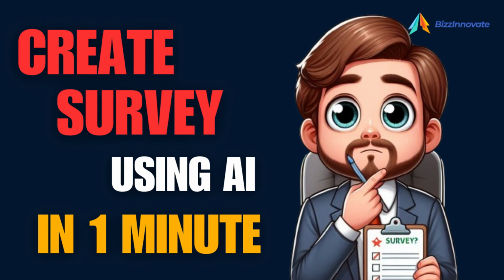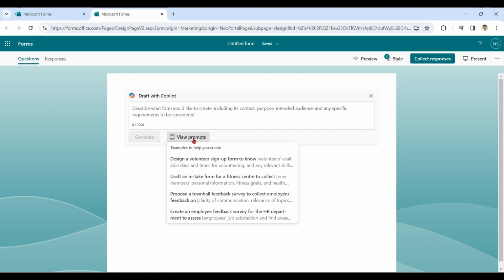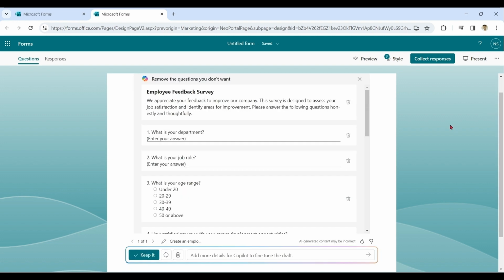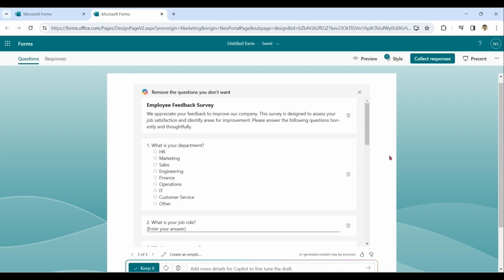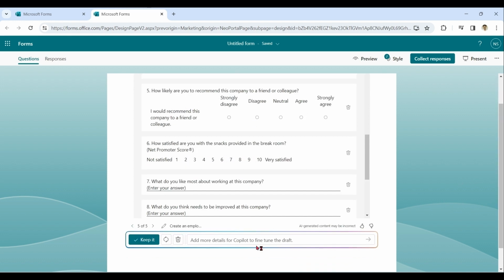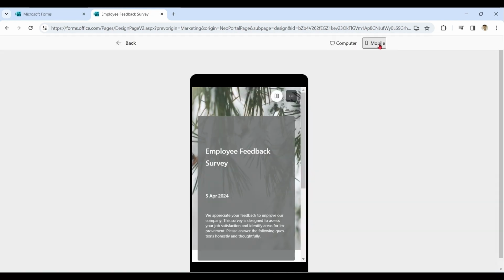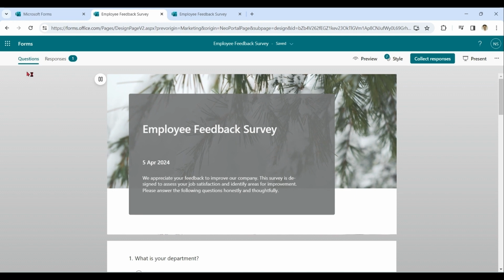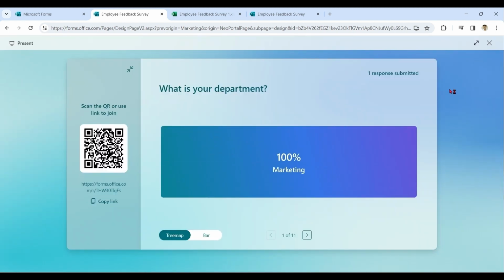Build Survey in less than 1 Minute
Learn How to Create Survey using Copilot in Microsoft Forms.
Microsoft Forms Tutorial
Make Survey with AI
Automate Survey
Microsoft Copilot in Microsoft Forms is an AI-powered feature designed to assist users in creating surveys, polls, and forms with ease. By leveraging large language models, Copilot can generate draft questions and suggestions based on your input, such as the topic, goal, or context of the form you wish to create

0:00 Microsoft Copilot in Forms
0:19 Create Survey with Copilot
3:30 Send and collect Responses
4:22 Sync Survey Result with Excel
5:10 Outro